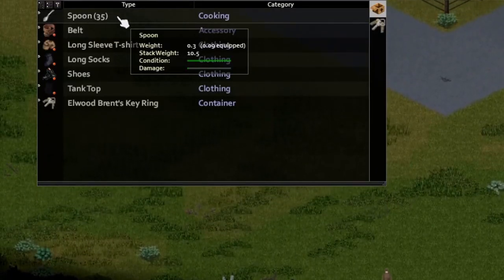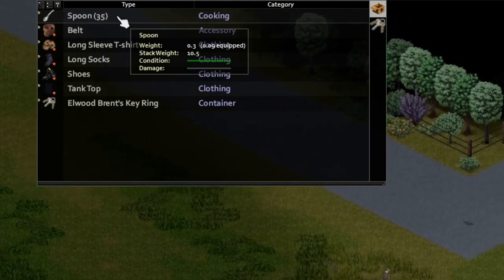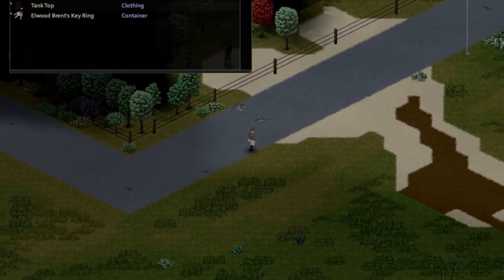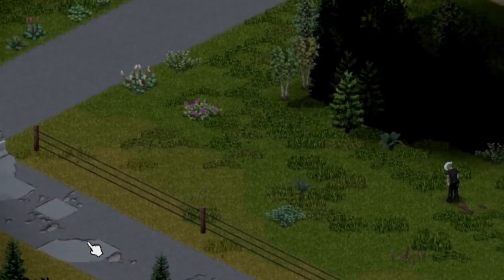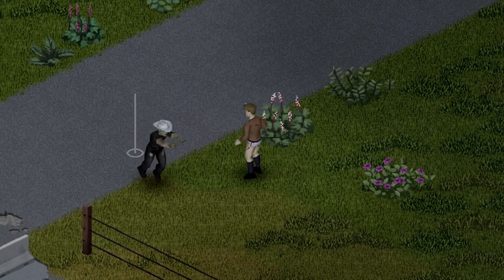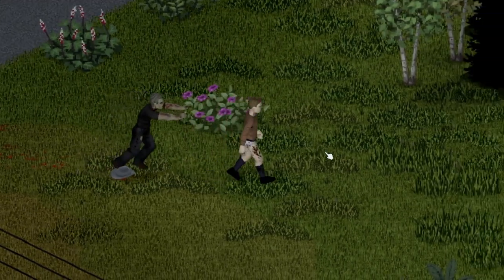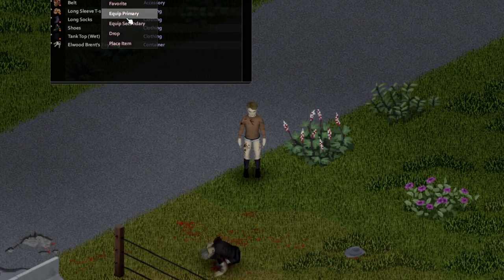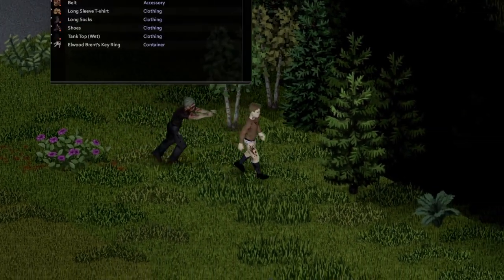Can you Kill a Zombie with a Spoon in Project Zomboid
Today we try to find out how hard it is to kill a zombie with a spoon in Project Zomboid.